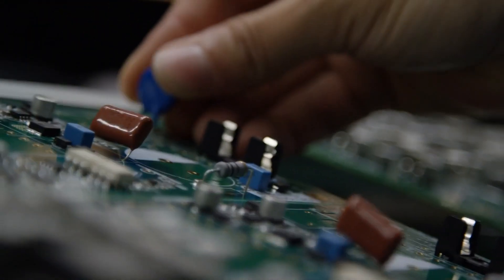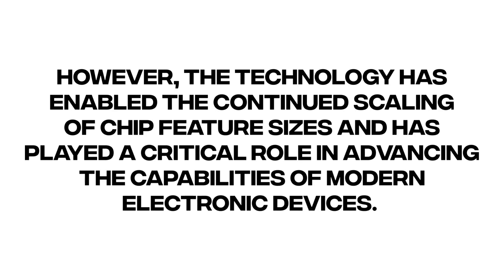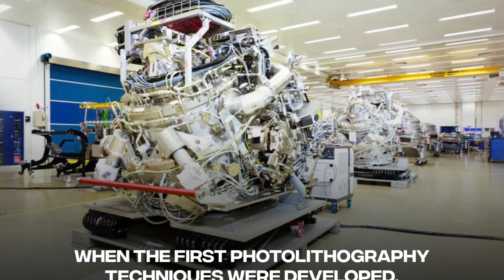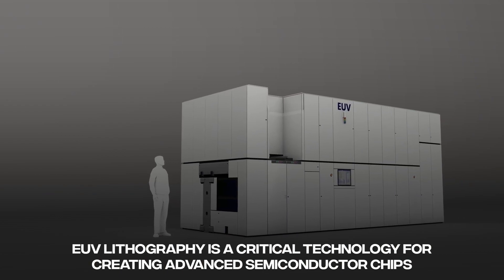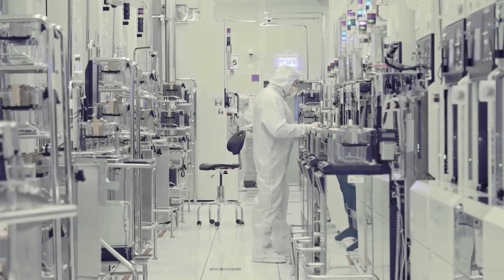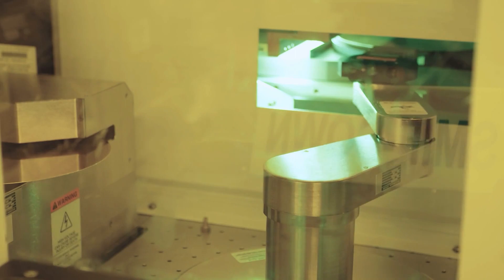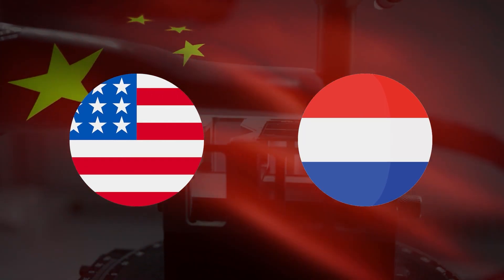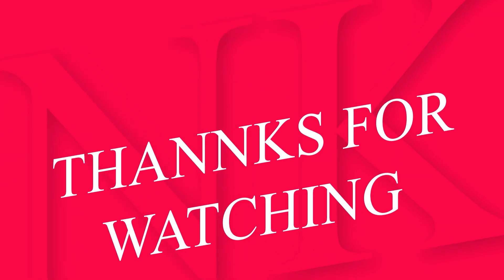Huawei have just won the Semiconductor Technology Race with the US - How?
Today we are going to explain how Huawei may have just won the Semiconductor Technology Race with the US - How? The date that you have to remember is December 2022. Here we are going to explain in detail what happened.

Timecodes
0:00 - Intro
1:00 - Welcome to Edge Capitalism
1:38 - The difficulties of producing nano Semiconductors
2:19 - Lithography, the machine in the Room
4:10 - How Taiwan escaped from the technological influence of China & US
5:49 -The Chinese research on EUV Lithography
9:15 - The Return of HUAWEI - Finally Did It?

Your support will help us to improve!🙌

Assessing the Future of Value Creation in the world

All UTXO and Decentralization related!!
Nothing contained on our Site constitutes a solicitation, recommendation, endorsement, or offer by HII or any third party service provider to buy or sell any securities or other financial instruments in this or in in any other jurisdiction in which such solicitation or offer would be unlawful under the securities laws of such jurisdiction.. I am not an attorney, accountant or financial advisor, nor am I holding myself out to be, and the information contained on this Website is not a substitute for financial advice from a professional who is aware of the facts and circumstances of your individual situation.

All content published here is presented under Copyright Disclaimer under Section 107 of the copyright act 1976, allowance is made for fair use for purposes such as criticism, comment, news reporting, scholarship, and research. If you feel that a section of the content may belong to you, kindly inform us immediately we will proceed to know more about it at